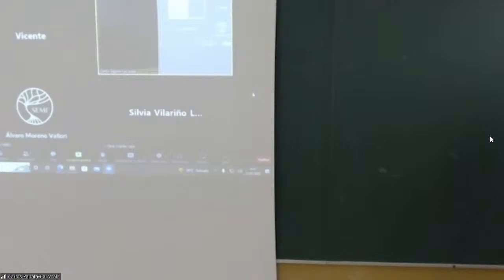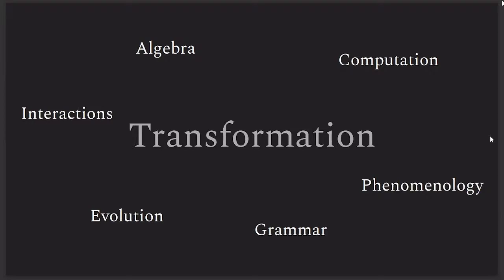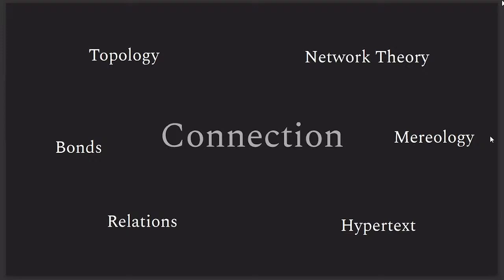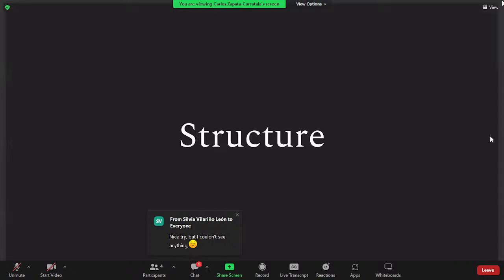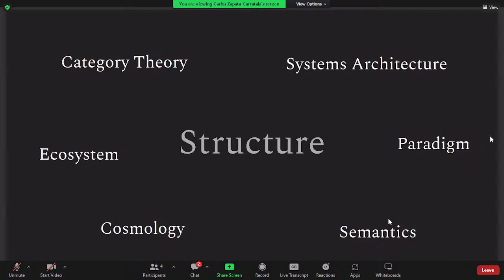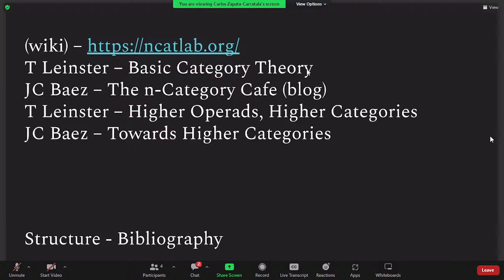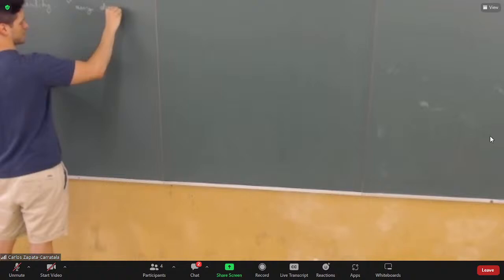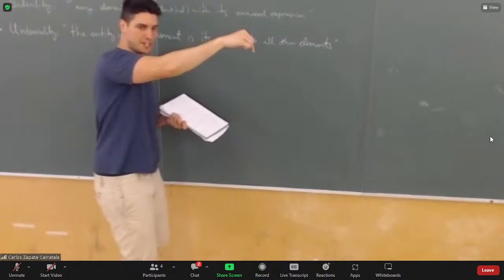Transdisciplinary Mathematics (5/5) | Carlos Zapata | Summer School 2022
Short course kindly contributed by Carlos Zapata Carratalá in SEMF's 2022 Summer School

COURSE ABSTRACT
In this course we shall introduce some basic mathematical notions to build towards Hypergraph Theory in a way that reflects the core tenets of SEMF. We aim to:

- illustrate the depth and disciplinary transversality of mathematical formalisms
- dispel misconceptions about the difficulty or inaccessibility of mathematics
- give some basic concepts and tools that are ready to use in practice
- link basic mathematical notions with constellations of ideas in multiple fields
- provide some starting point references for further study

The course will be structure around the following thematic sections:

Foundation (sets, multisets and tuples)
Transformation (algebra)
Connection (hypergraphs)
Structure (category theory)

CARLOS ZAPATA CARRATALÁ
PhD in Mathematical Physics, research on the mathematical foundations of science, particularly physics and cognitive science, founder and director of SEMF.